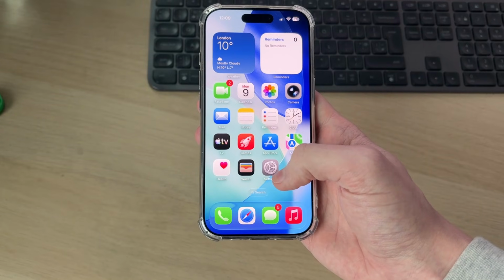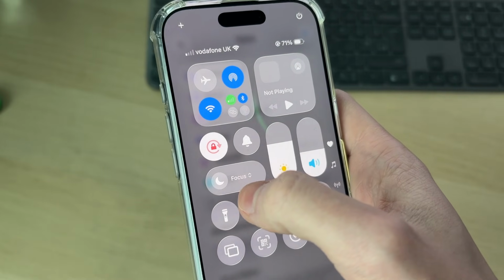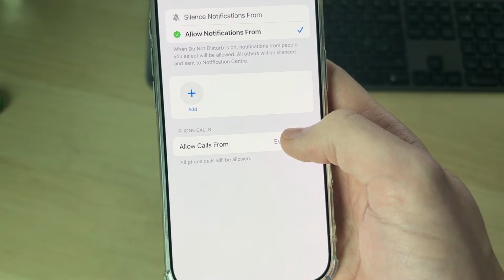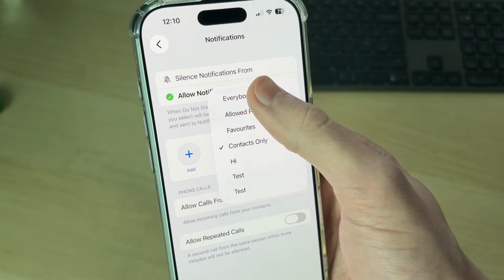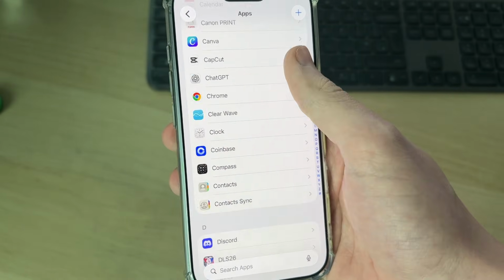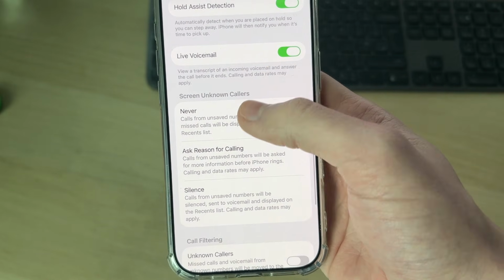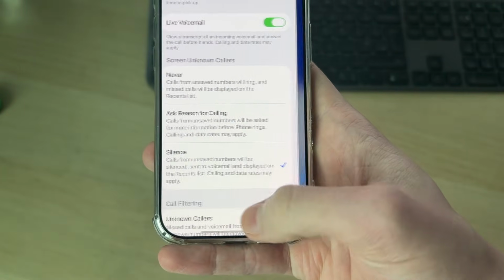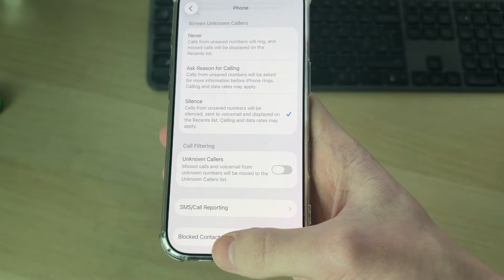How To Turn Off/On Silence Unknown Callers On iPhone - Step By Step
Learn how to turn off or on silence unknown callers on iphone in this video.

GuideRealm